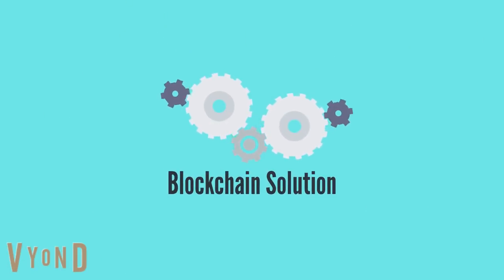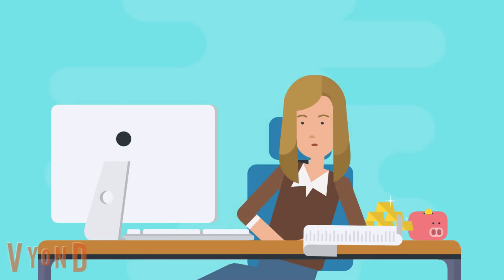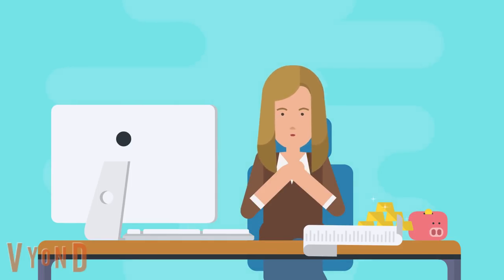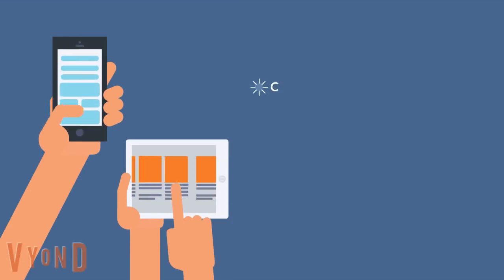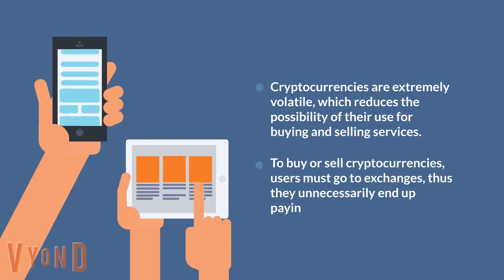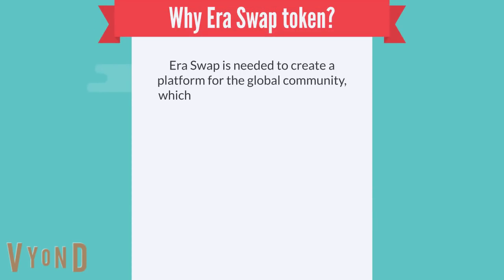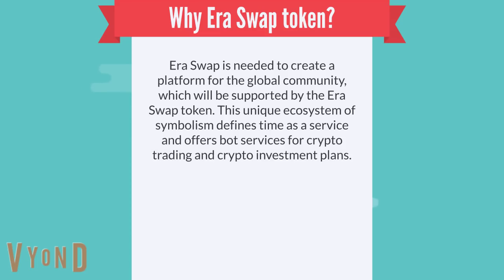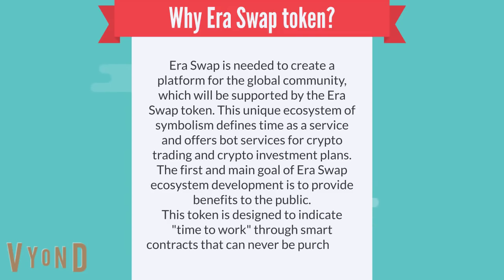Era Swap. Brings you a time trading social community platform.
Era Swap.
Brings you a time trading social  community platform

Video created on Go Anime